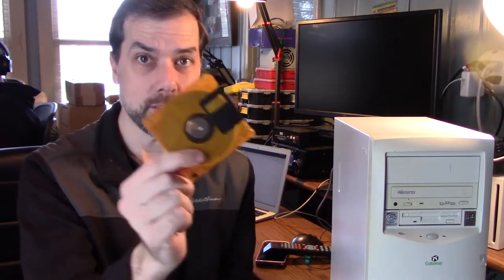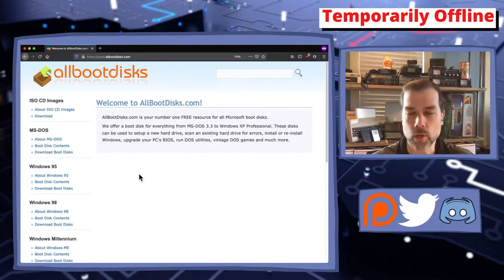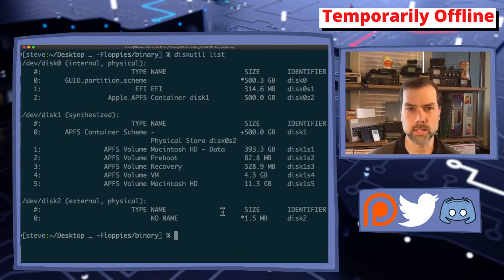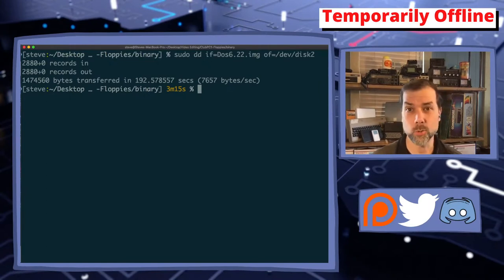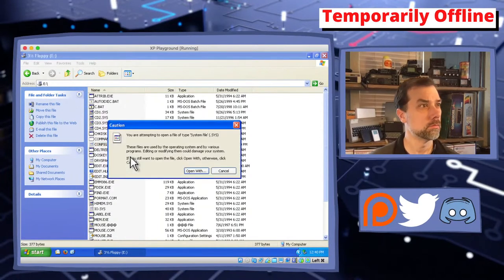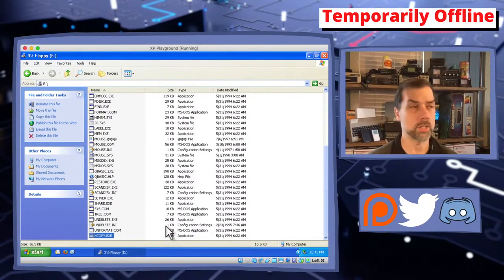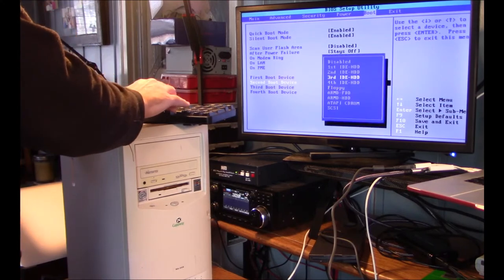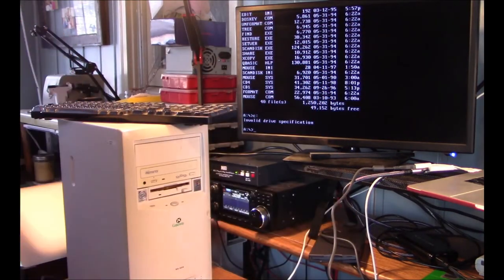How to make retro computer boot floppy disks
Let's get after it!